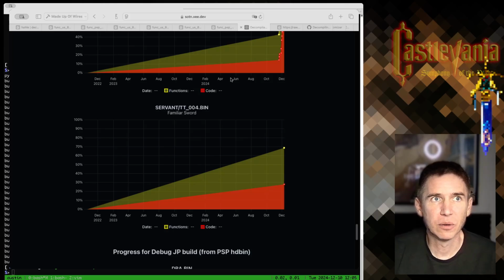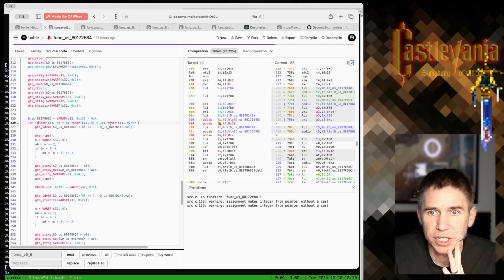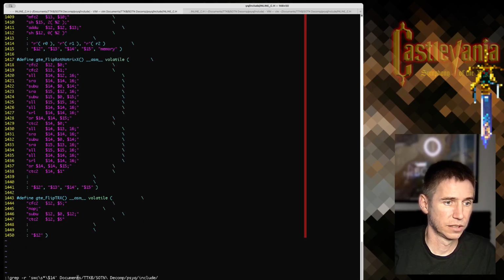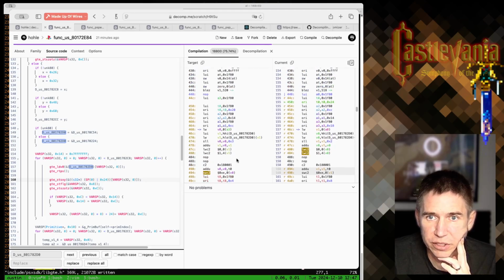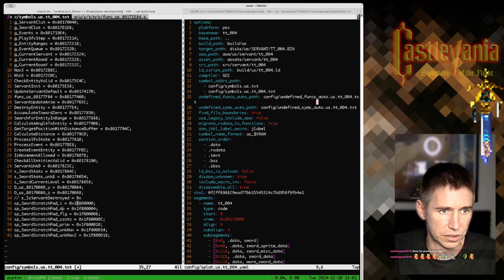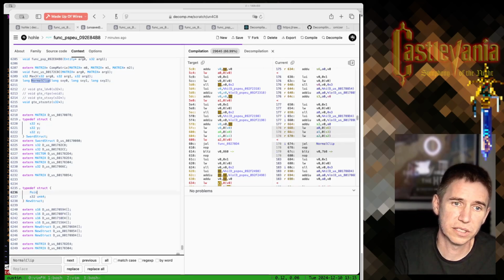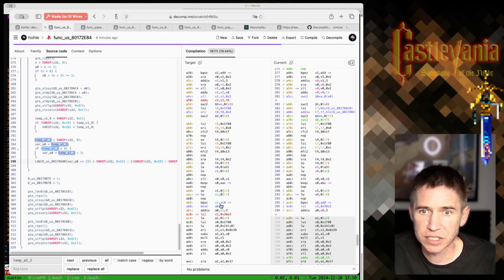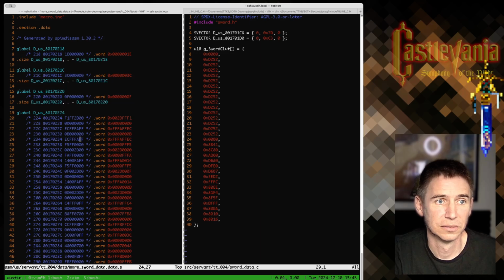Decompiling Castlevania: Symphony of the Night - 2024.12.10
In this video:

* GTE Macros, PSP Help